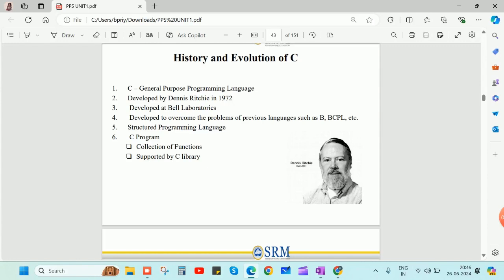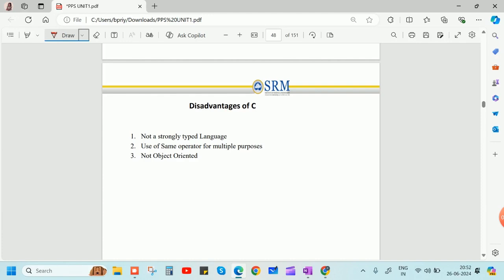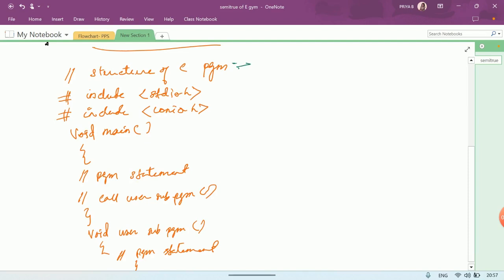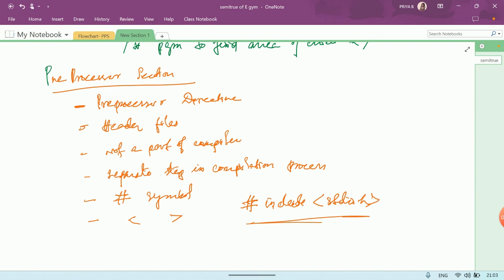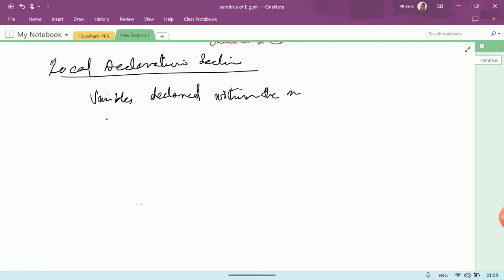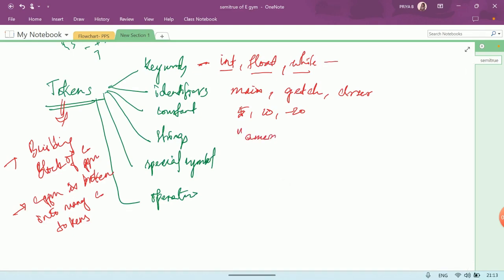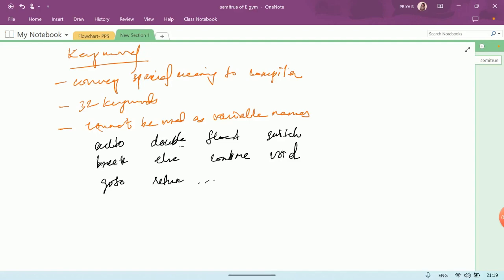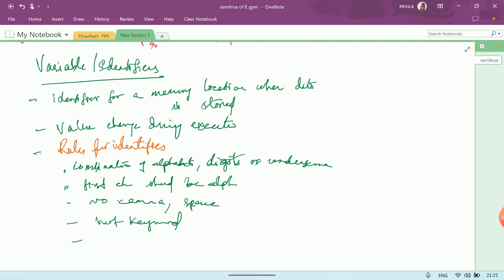Introduction to C pgm